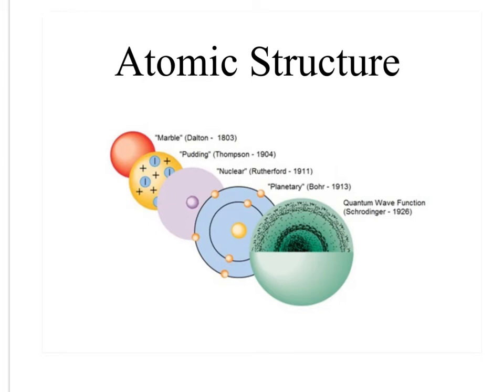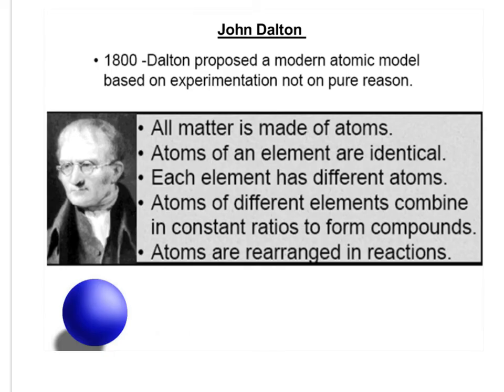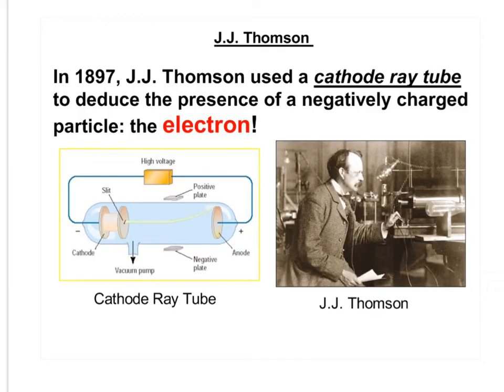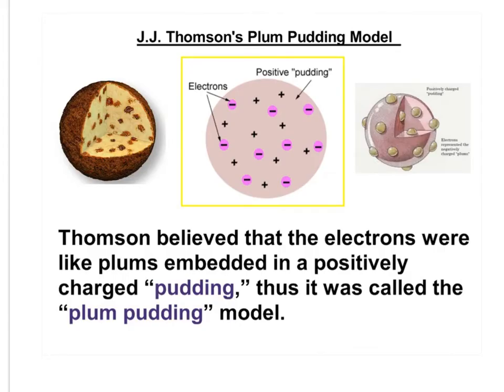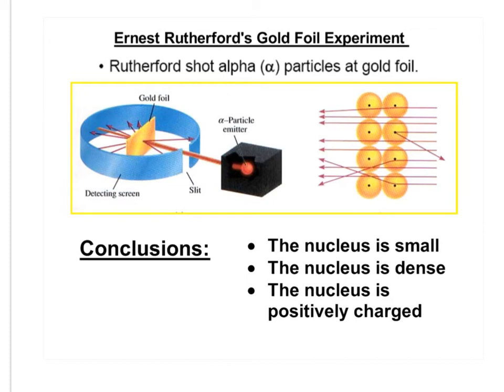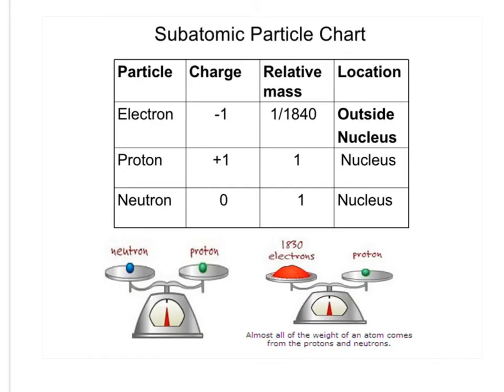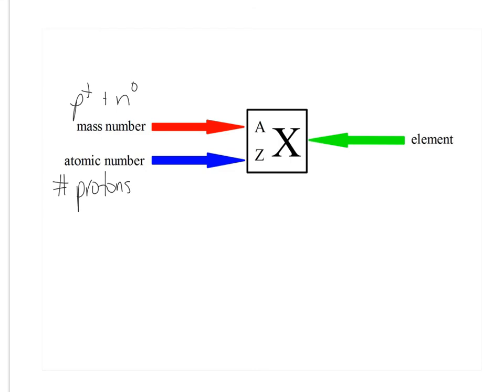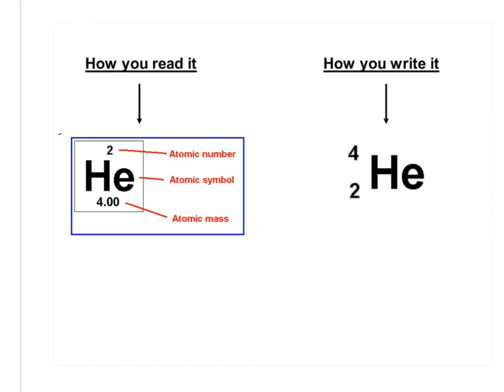atomic structure notes